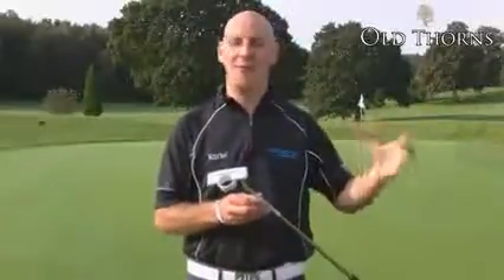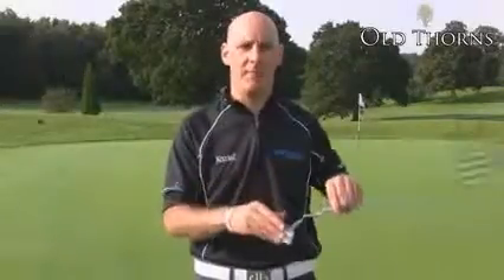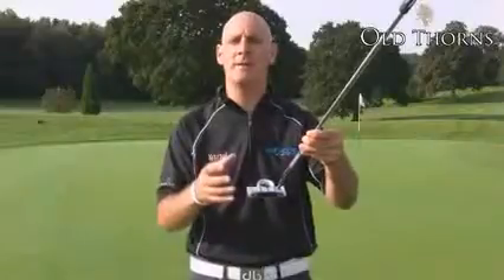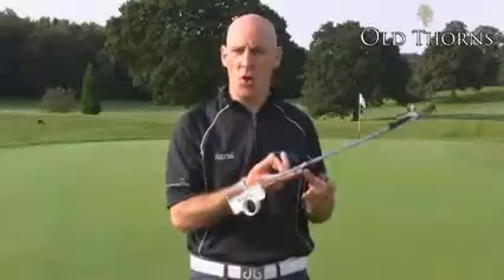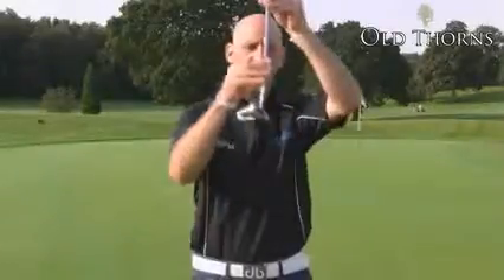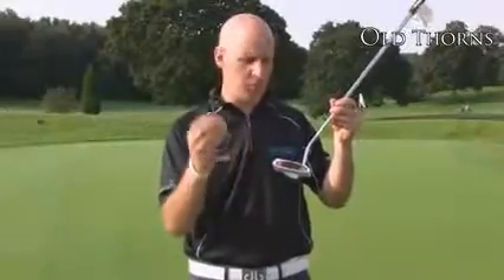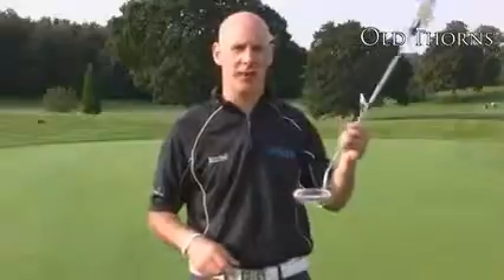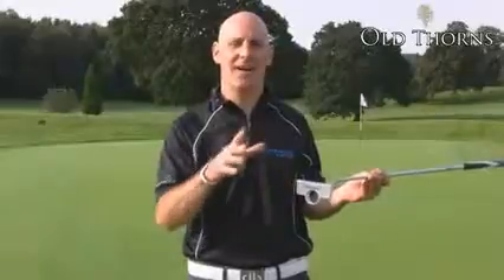TaylorMade_Daytona1_Ghost__Putter_Review_cheapgolfireland.com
TaylorMade Daytona 1 Ghost Putter